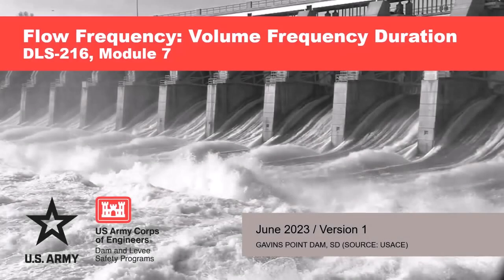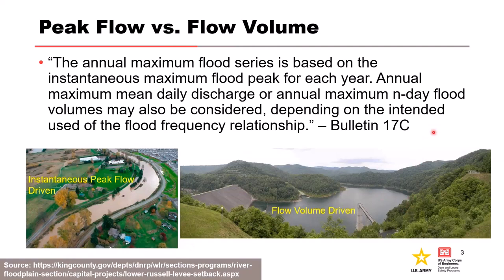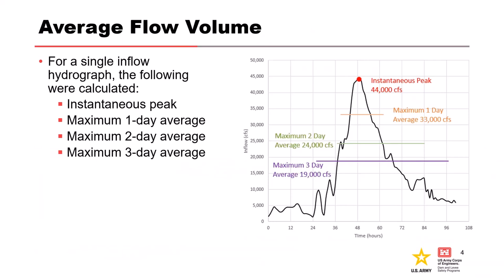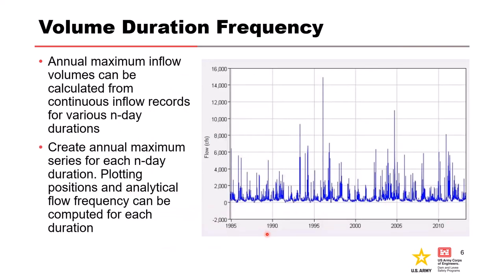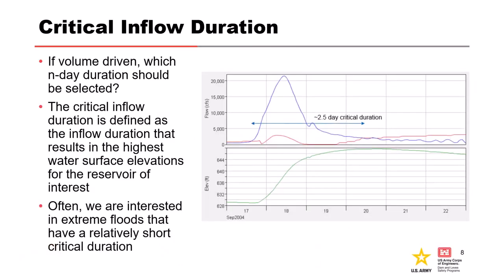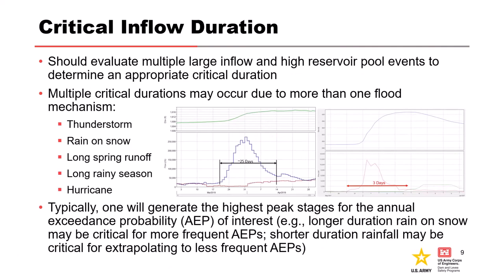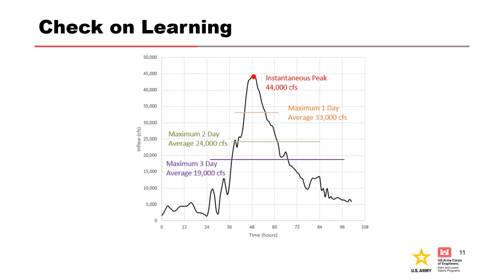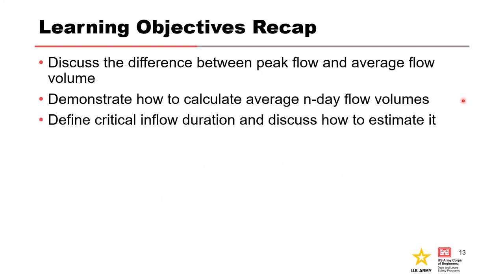DLS-216 M7: Flow Frequency: Volume Frequency Duration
After watching this video, course participants will be able to:
∙ Discuss the difference between peak flow and average flow volume
∙ Demonstrate how to calculate average n-day flow volumes
∙ Define critical inflow duration and discuss how to estimate it